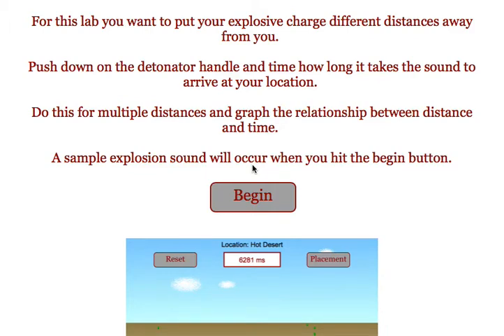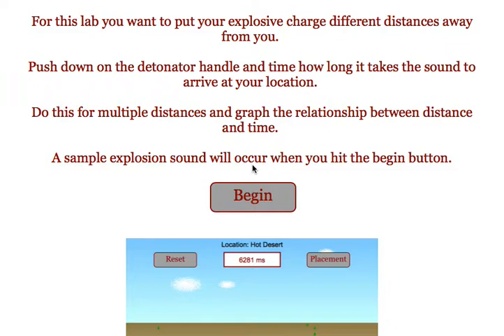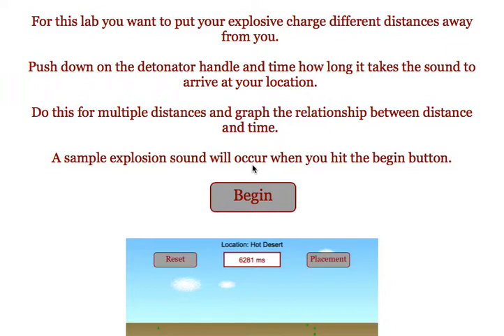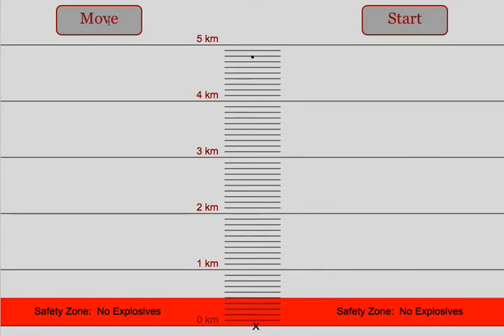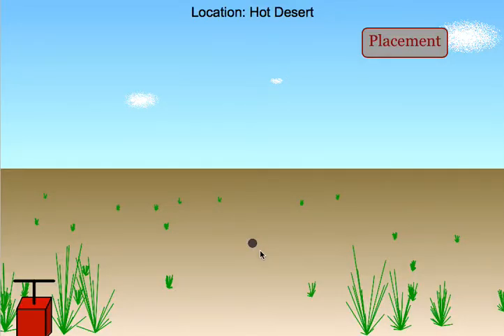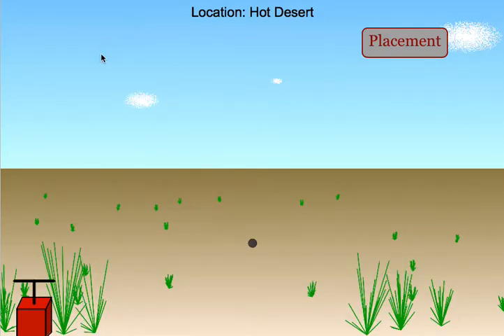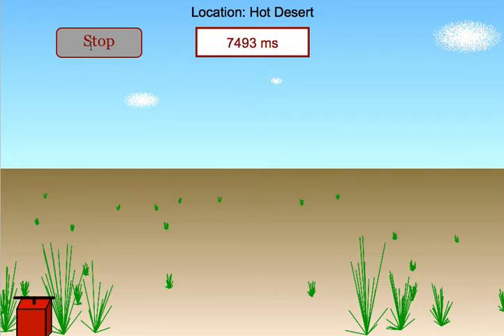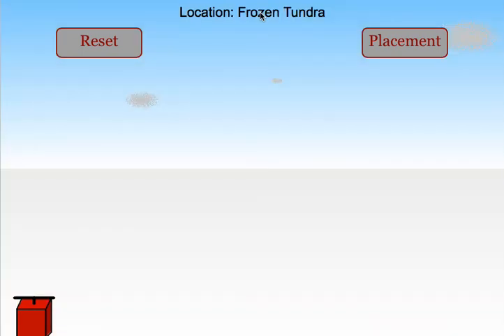Speed of Sound Simulation Overview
This video gives an overview of how I intend to use the speed of sound program that I wrote for lab.